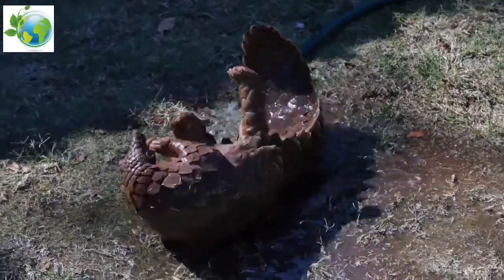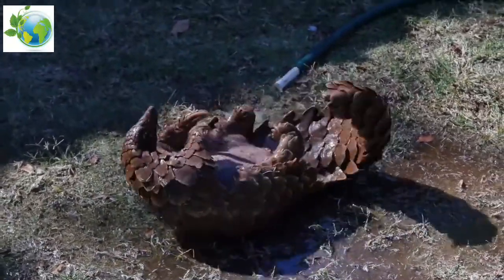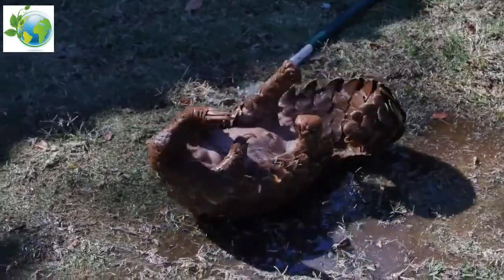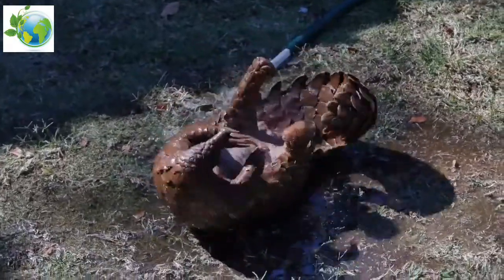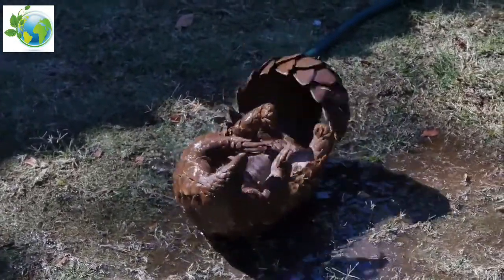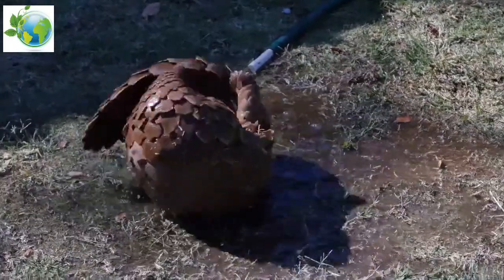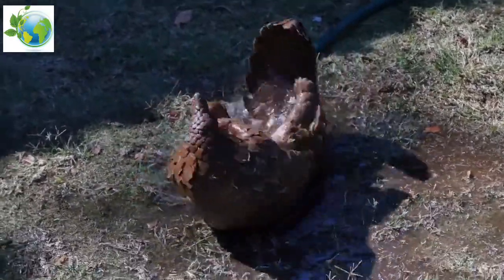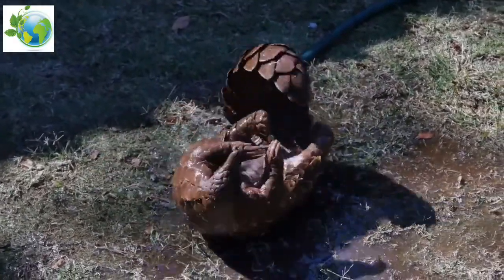Pangolin (Manis crassicaudata)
The Indian pangolin (Manis crassicaudata), also called thick-tailed pangolin and scaly anteater is a pangolin native to the Indian subcontinent.
Like other pangolins, it has large, overlapping scales on its body which act as armour. It can also curl itself into a ball (volvation) as self-defence against predators such as the tiger. The colour of its scales varies depending on the colour of the earth in its surroundings. It is an insectivore, feeding on ants and termites, digging them out of mounds and logs using its long claws, which are as long as its fore limbs. It is nocturnal and rests in deep burrows during the day.